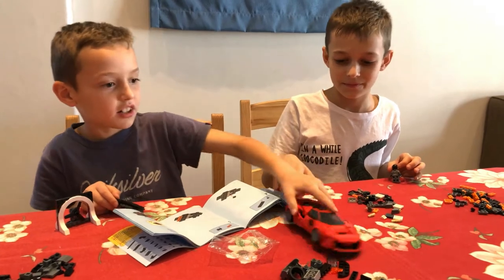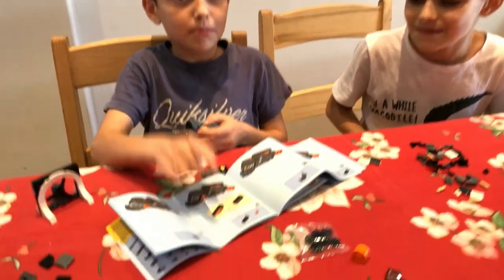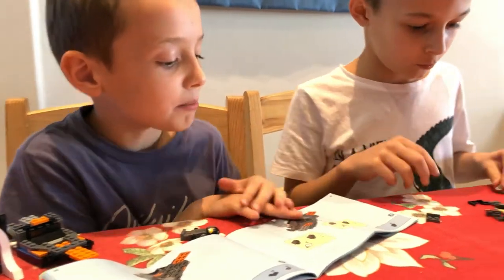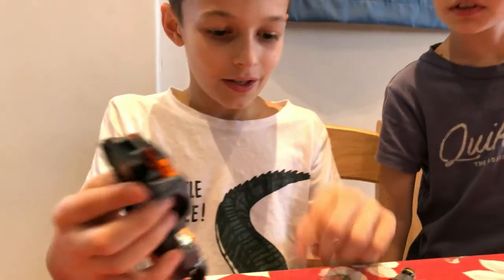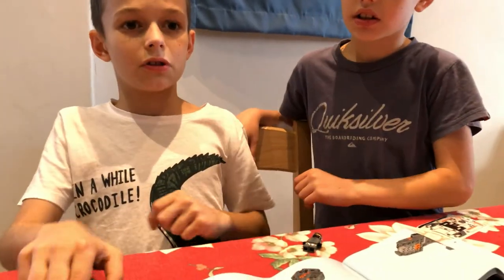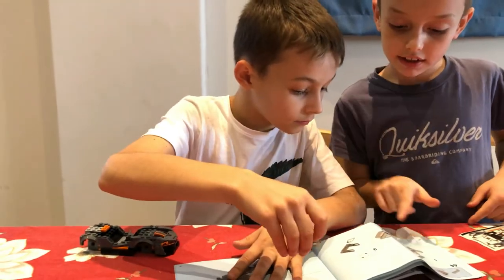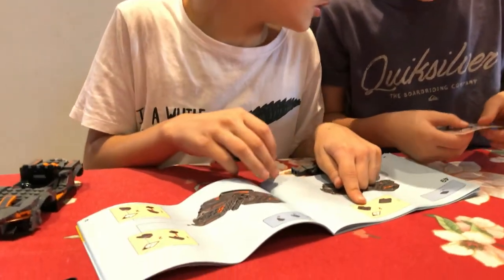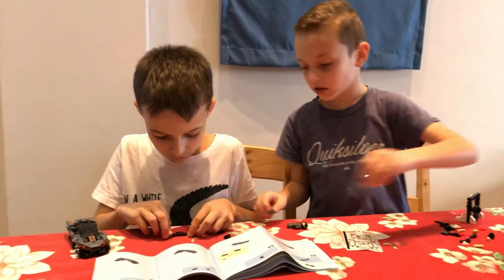Lego Speed Champions McLaren - Lego Speed Champions 75892 McLaren Senna - Lego 75892 Speed Build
Lego Speed Champions McLaren - Lego Speed Champions 75892 McLaren Senna - Lego 75892 Speed Build. Lego Speed Champions 75892 McLaren Senna unboxing.
In this video, I'm having fun with my brother building the Lego Speed Champions 75892 McLaren Senna.

What's in the box:

LEGO Speed Champions McLaren Senna 75892 Building Kit (219 Piece)

LEGO Speed Champions McLaren Senna 75892 available to buy Lego speed champions 75892 mclaren senna - lego 75892 speed build

lego speed champions mclaren -  lego speed champions mclaren build with my brother.

Lego speed champions mclaren senna instructions · LEGO Speed Champions McLaren 720S review
Lego Speed Champions McLaren Lego speed champions mclaren instructions  LEGO Speed Champions McLaren LEGO Speed Champions McLaren Senna 75892